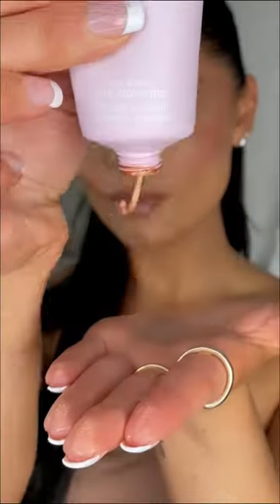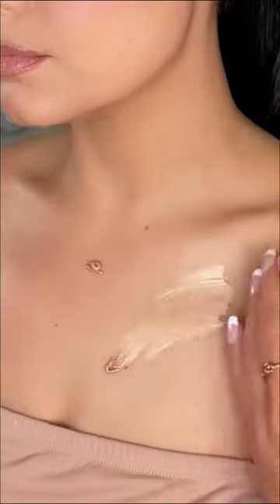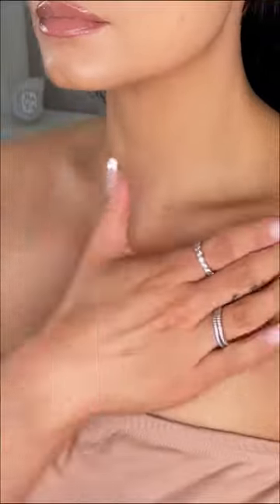BODY GLOW for summer✨